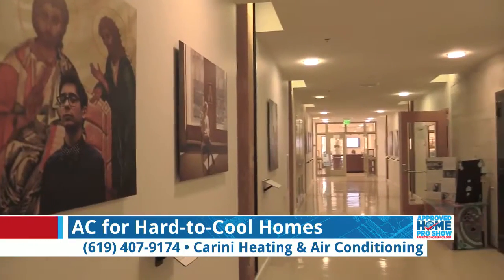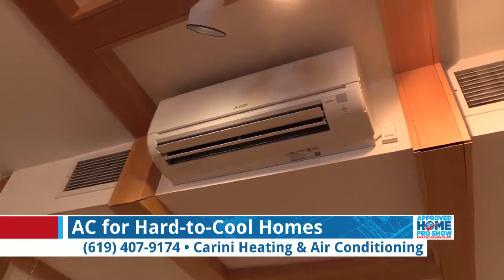AC For Hard-To-Cool Homes - Carini Heating and Air on The Approved Home Pro Show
Follow the Visions Art Museum's road to cooler temperatures through the challenges of working in a historic building. Previously thought impossible to add air conditioning, the museum's future was changed by the installation of mini-split HVAC by Carini Heating & Air. Because of their design, mini-splits make it possible to control the temperature in hard-to-cool homes.